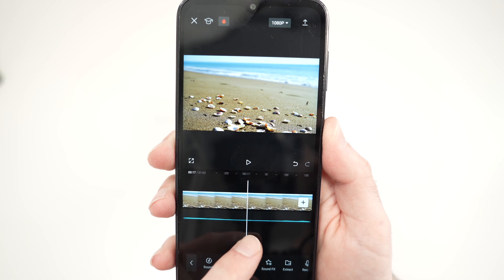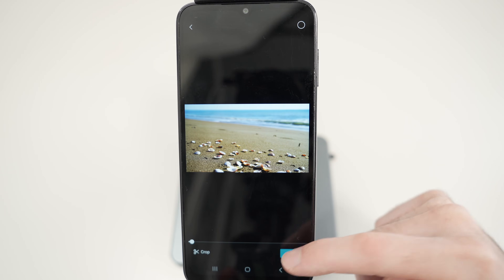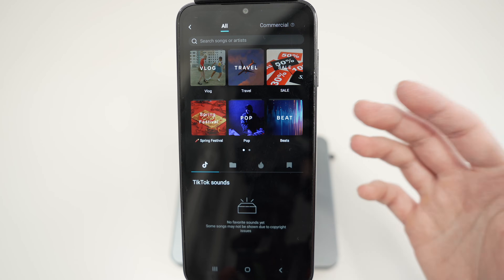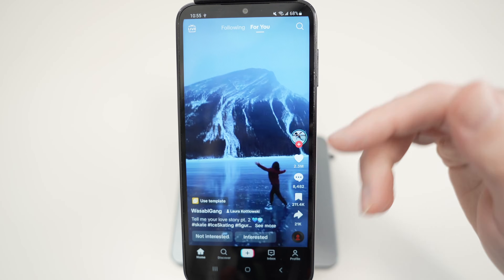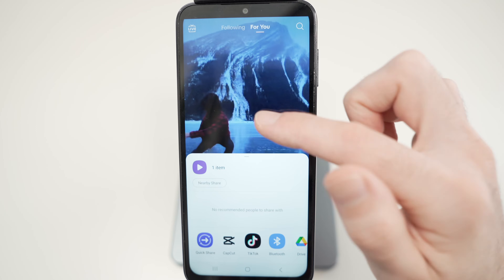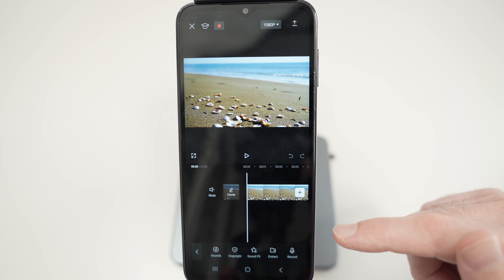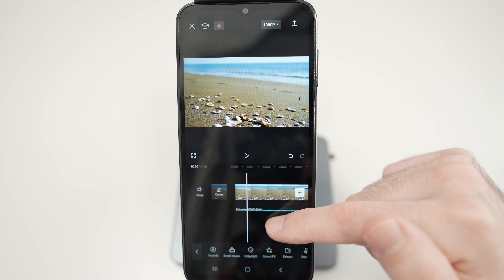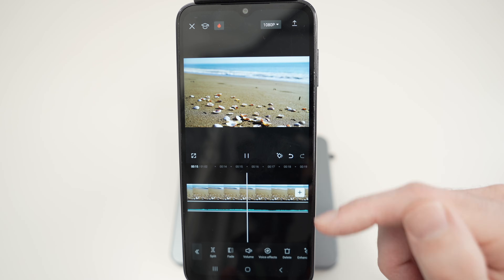How to Add TikTok Songs & Sounds in CapCut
Step by step tutorial on how to add TikTok music or sounds in your Capcut video project.